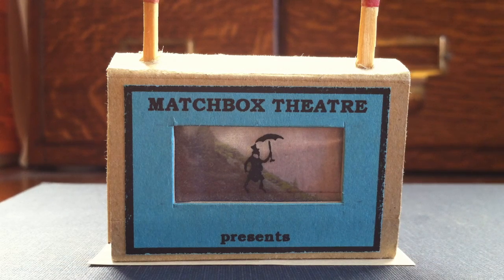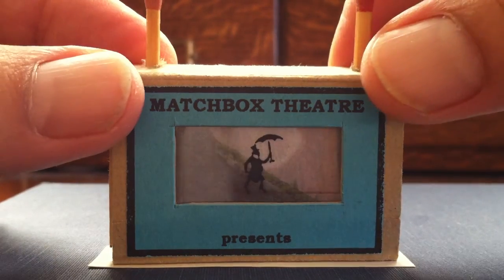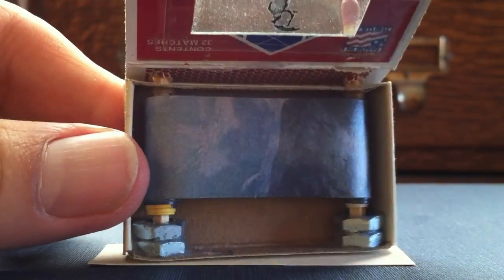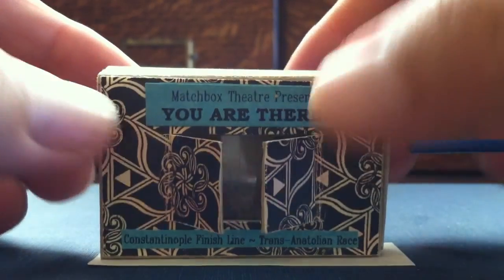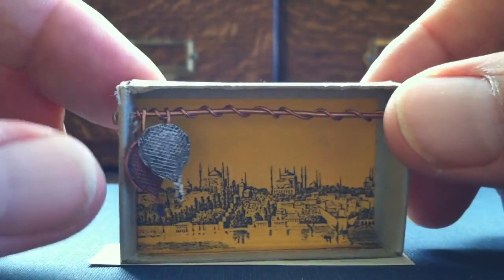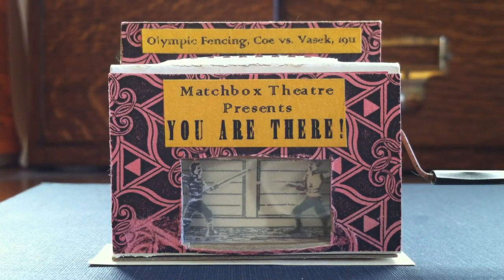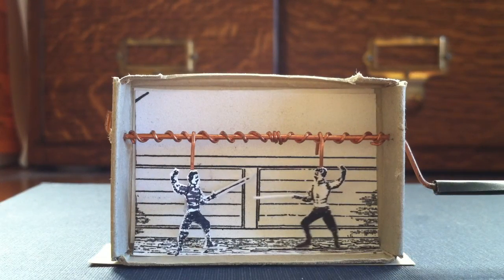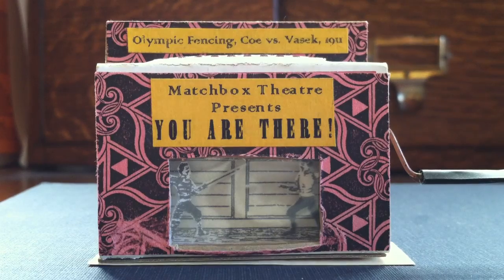Paul Fleischman's matchbox theaters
Here are a few of the matchbox theaters I've made, with a look inside to show you how they work.  The boy in THE MATCHBOX DIARY would have loved them.  Maybe you'll make some of your own...